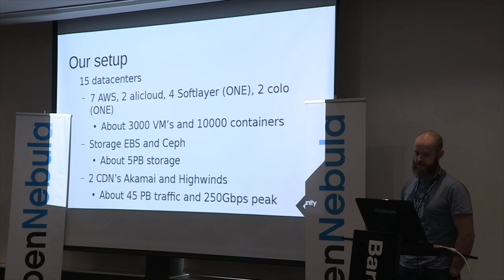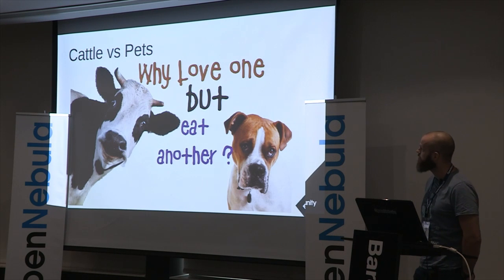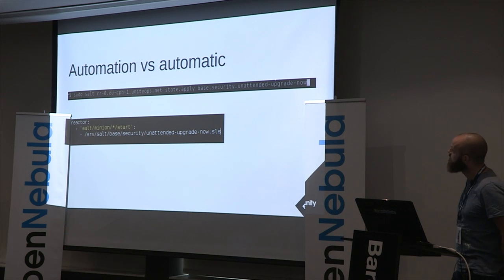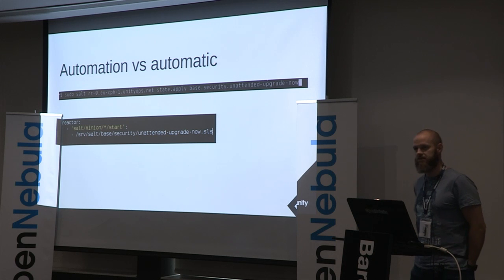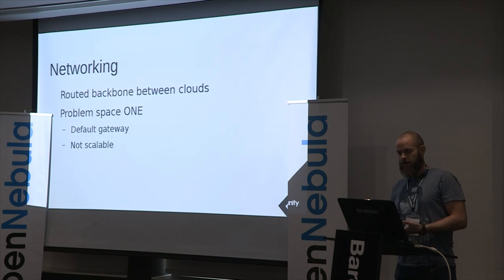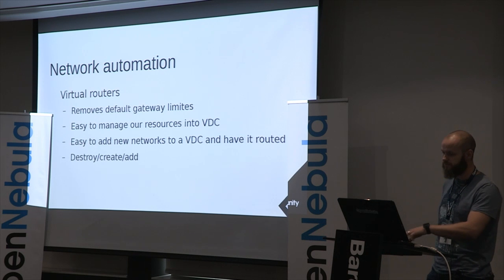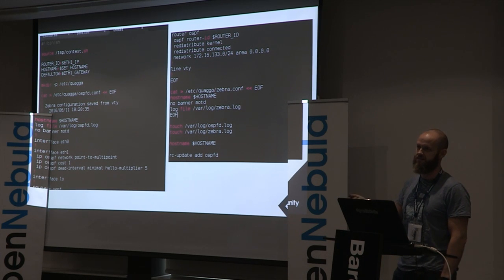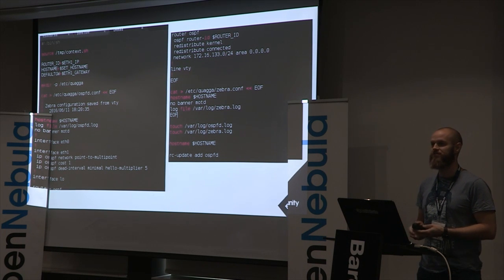Network automation with VR by Karsten Nielsen, Unity Technologies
When you look at automation there is automation and/or automatic. Which would you have in your infrastructure also when it comes to your networking ? I would prefer to have automatic and the new VR in opennebula 5 helps us to get there.